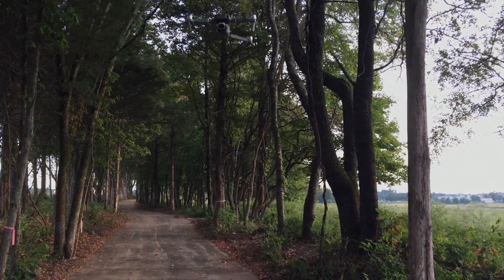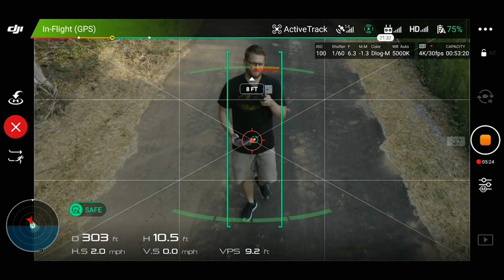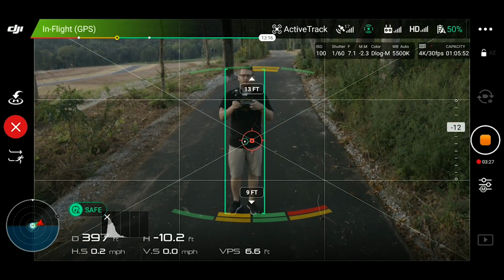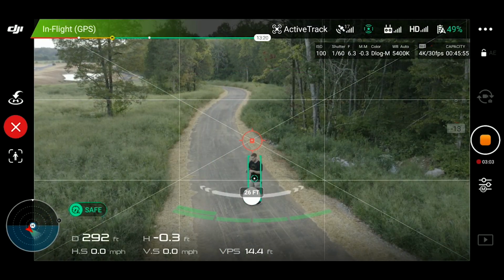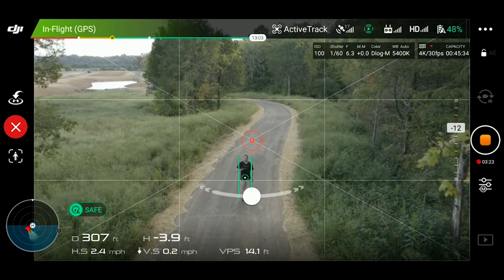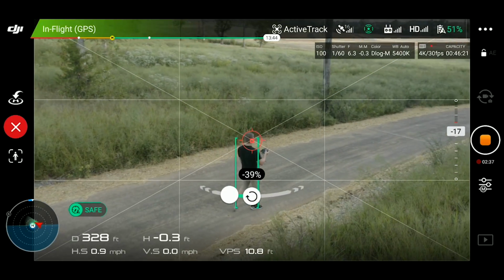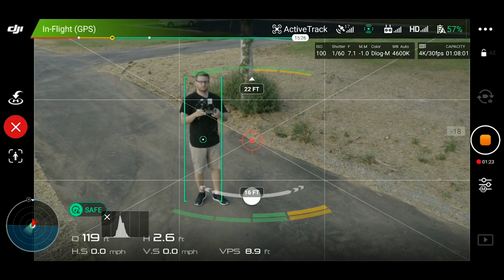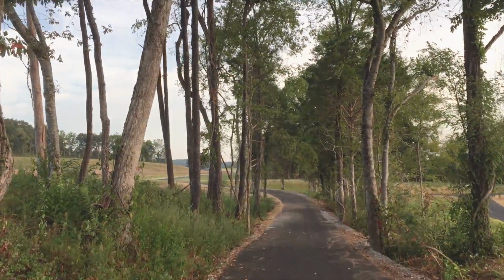DJI APAS Active Track 2.0 Heavily wooded area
My Gear:
My Super Awesome Tactical Camera Bag
My MAIN Camera
My Drone
My Bigger Drone
My Bigger Drone Lens
My Tiny Drone
The stabilizer I use with Samsung Galaxy
GoPro Parrot HERO5 Session
Parrot: